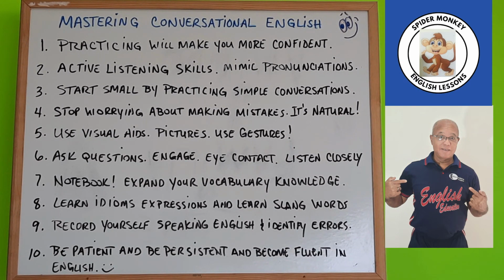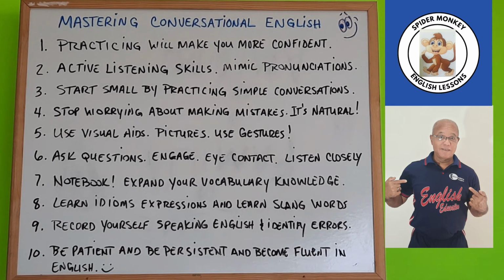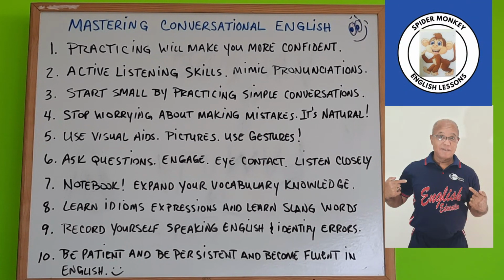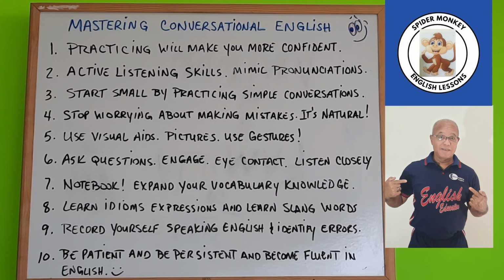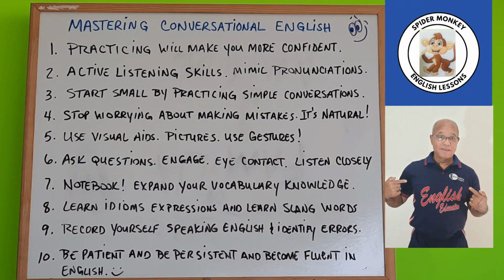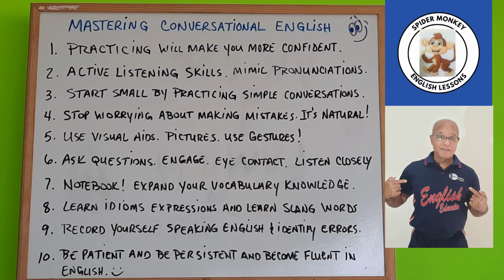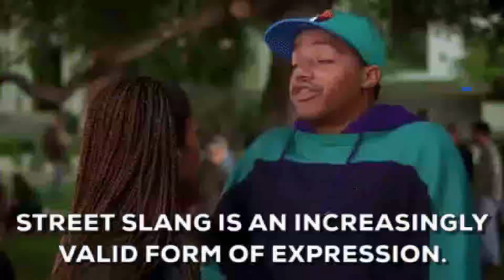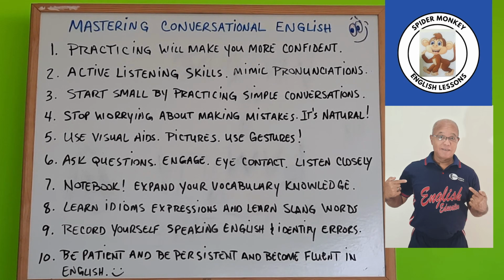10 Ways You Can Master Conversation English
Practice, practice, practice: The more you practice speaking English, the more confident you'll become. Find opportunities to speak with native speakers, join conversation groups or take an English conversation class.

Listen actively: Pay attention to how native speakers use English in conversation. Listen to the intonation, pronunciation, and vocabulary used. This will help you understand and mimic the patterns of natural English conversation.

Start small: Begin by practicing simple conversations, like ordering food at a restaurant or asking for directions. As you become more comfortable, move on to more complex conversations.

Focus on fluency over accuracy: When speaking, it's more important to communicate your message clearly and fluently than to be perfect. Don't worry too much about making mistakes, as they are a natural part of the learning process.

Use visual aids: If you're struggling to find the right words, try using visual aids like pictures or gestures to help communicate your message.

Be an active listener: In addition to speaking, it's important to be an active listener in conversations. Make eye contact, nod your head, and ask follow-up questions to show you're engaged and interested.

Expand your vocabulary: The more words you know, the easier it will be to express yourself in conversation. Make an effort to learn new words and phrases, and try using them in conversation.

Learn idioms and slang: English speakers use a lot of idiomatic expressions and slang in conversation. Learning these can help you sound more natural and connected to the language.

Record yourself: Record yourself speaking in English and listen back to identify areas for improvement. This can also help you track your progress over time.

Be patient and persistent: Learning a new language takes time and effort, but with consistent practice and a positive attitude, you can become a fluent and confident English speaker.  Spider Monkey English Lessons presents an assortment of English videos for comprehension and understanding for beginners, intermediate, and advance learners.